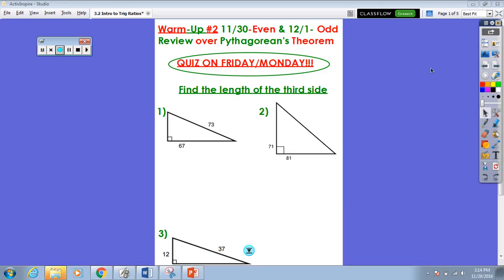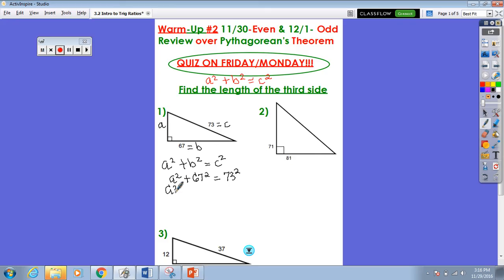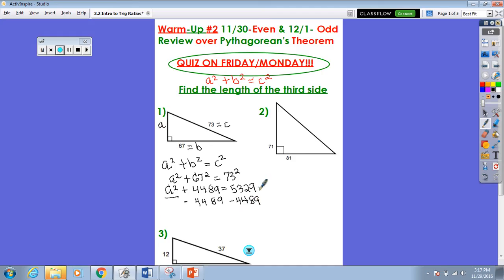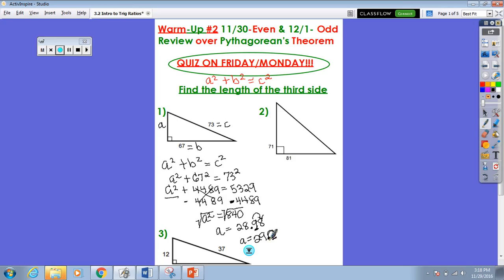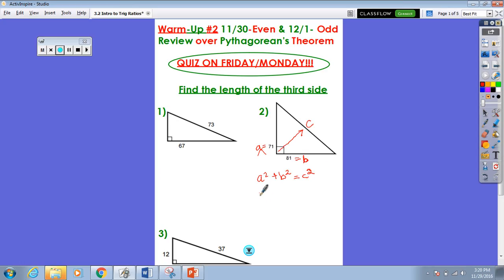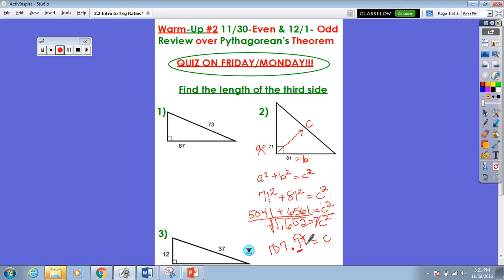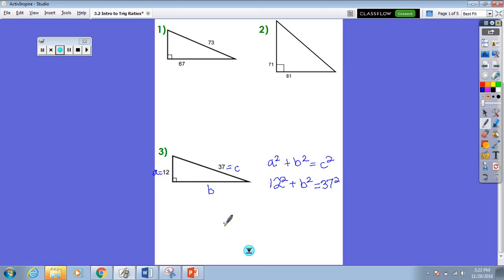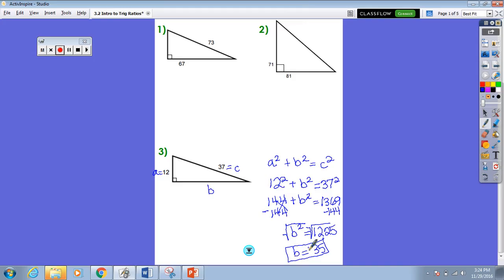Warm Up #2 Geometry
This Warm-Up is a review of Pythagorean's Theorem. Students are asked to find the missing side of a right triangle using a^2 + b^2 = c^2.